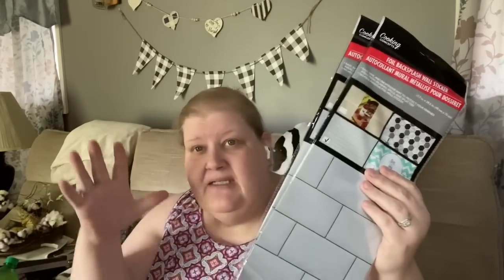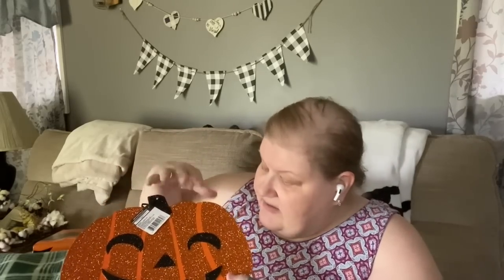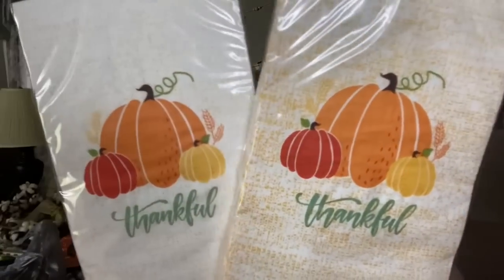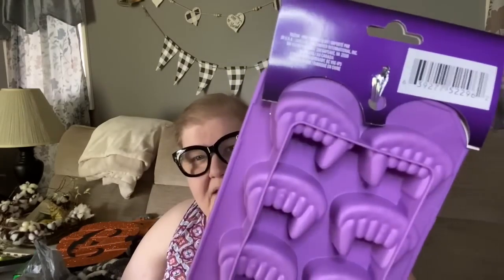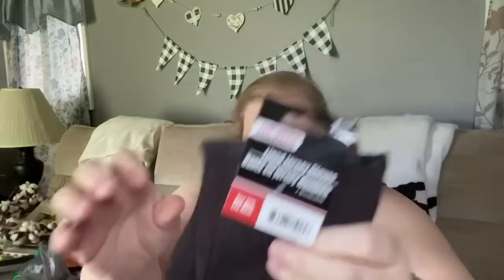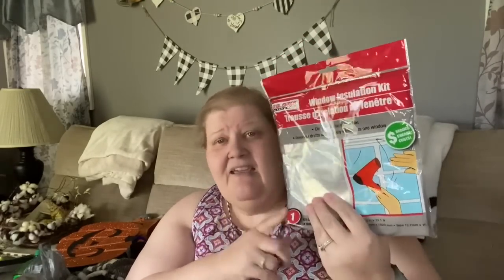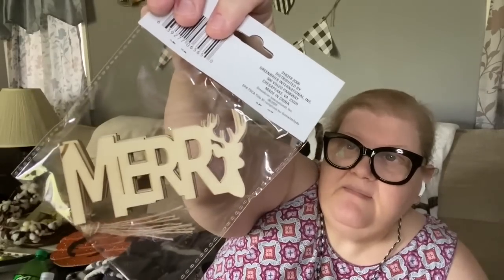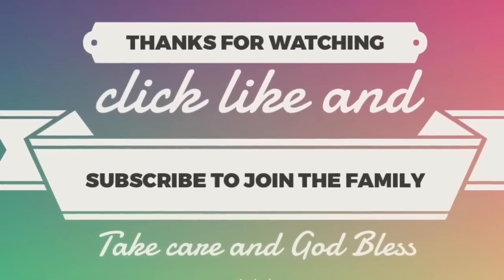Dollar Tree Haul from Ohio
On our way home from New York we stopped in Ohio to rest overnight and pick up mom. We thought we’d go to the Dollar Tree to have some retail therapy… Enjoy!